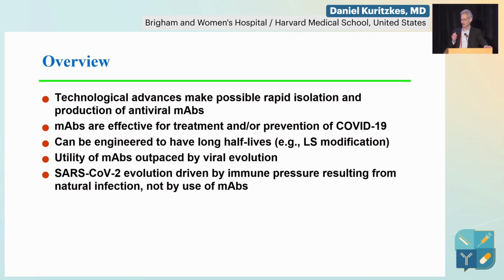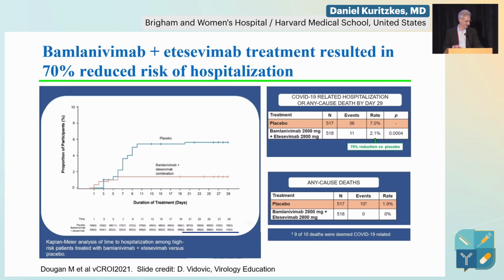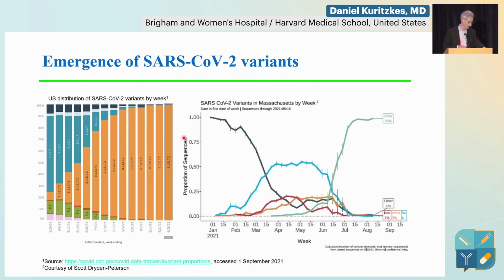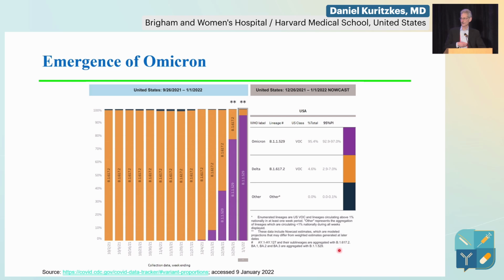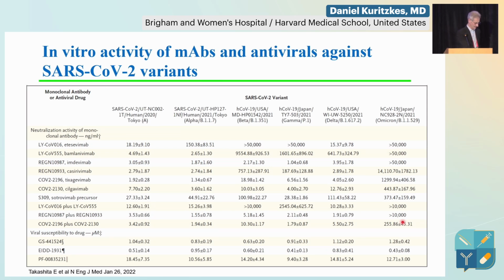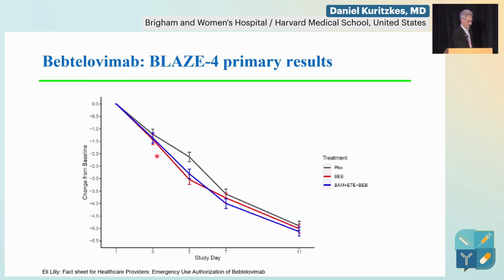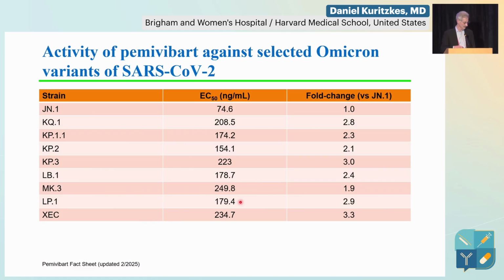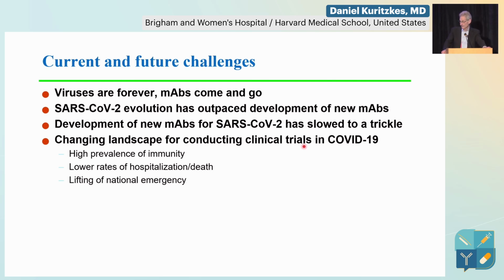Long-Acting Therapies for Emerging Infections: Insights from COVID-19 - Daniel Kuritzkes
Lecture: Long-Acting Therapies for Emerging Infections: Insights from COVID-19
Speaker: Daniel Kuritzkes, MD

Presented at the 1st International Workshop On Long Acting Anti-Infectives (LAAI) 2025

About the workshop:
The International Workshop On Long Acting Anti-Infectives (LAAI) is a crucial platform for advancing the development, implementation, and scale-up of long-acting and extended-release (LA/ER) anti-infective therapies. This 1st edition of the workshop will explore the transformative potential of LA/ER drug delivery in infectious disease management, with a focus on recent breakthroughs in HIV prevention and treatment.

Attendees will discuss the clinical application of these therapies in populations with historically low adherence, including pediatric patients, pregnant and breastfeeding women, and individuals experiencing homelessness.

By sharing knowledge on trial design, safety, efficacy, and implementation strategies, this 2-day in-person workshop will contribute to the global effort to improve health outcomes, extending the benefits of these therapies beyond HIV to other infectious diseases like tuberculosis, malaria, and viral hepatitis.